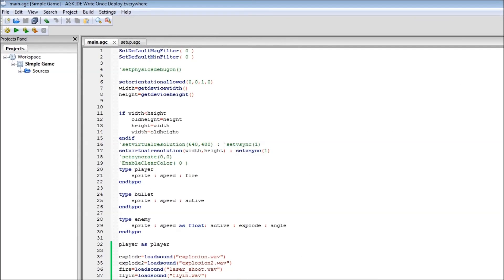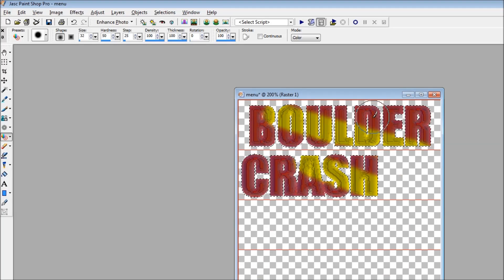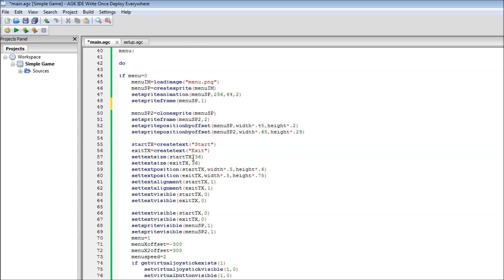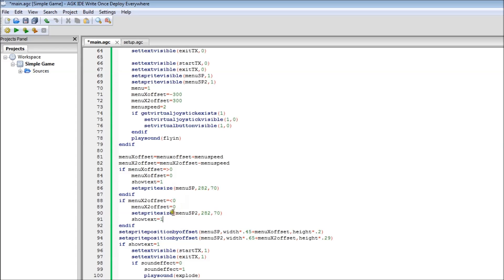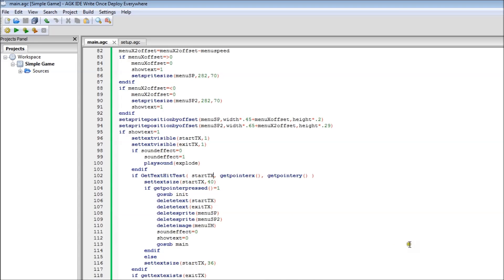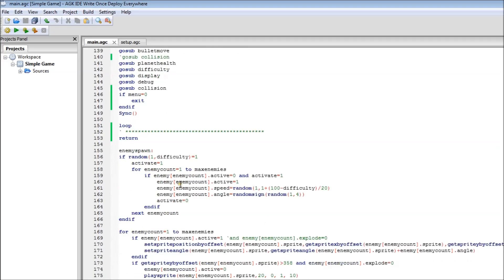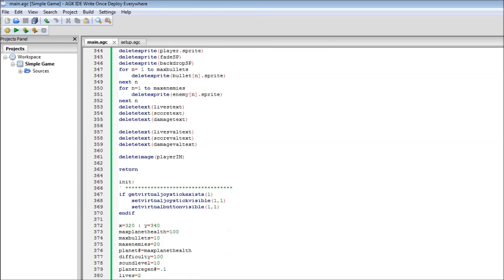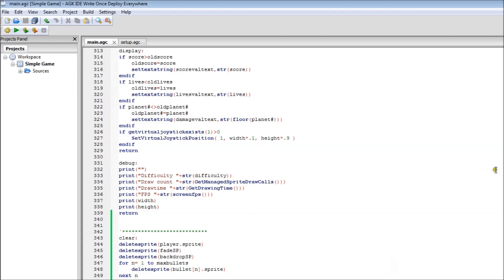AGK Simple Shooter Part 2 Adding A Menu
A simple animated menu is added to the game.